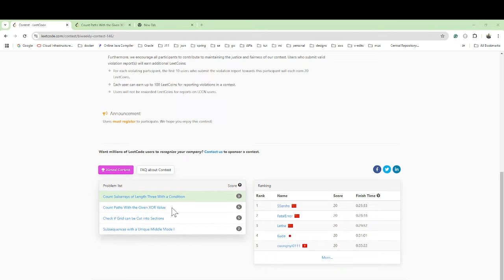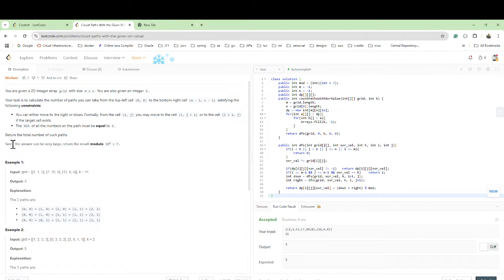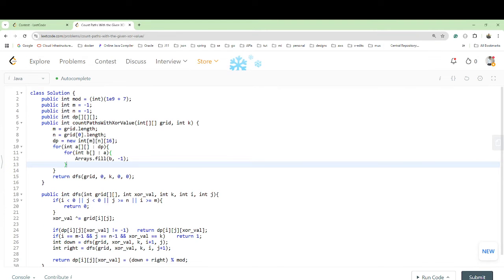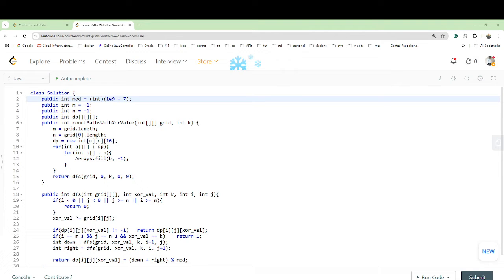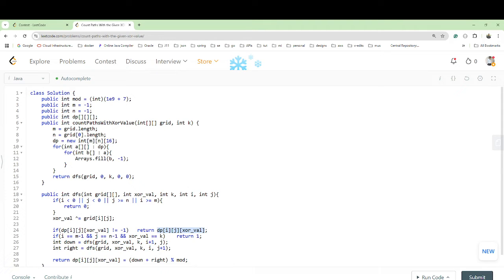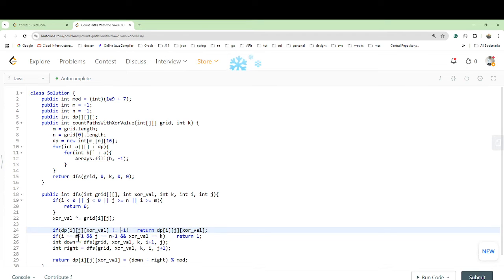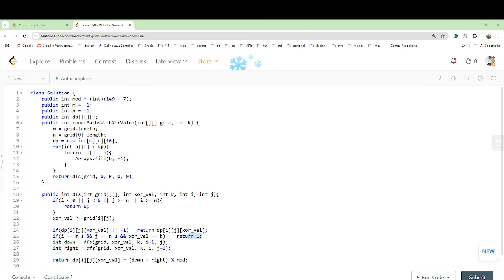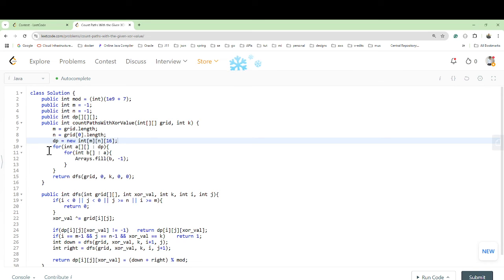Count Paths With the Given XOR Value || Leetcode Biweekly Contest 146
You are given a 2D integer array grid with size m x n. You are also given an integer k.

Your task is to calculate the number of paths you can take from the top-left cell (0, 0) to the bottom-right cell (m - 1, n - 1) satisfying the following constraints:

You can either move to the right or down. Formally, from the cell (i, j) you may move to the cell (i, j + 1) or to the cell (i + 1, j) if the target cell exists.
The XOR of all the numbers on the path must be equal to k.
Return the total number of such paths.

Since the answer can be very large, return the result modulo 109 + 7.